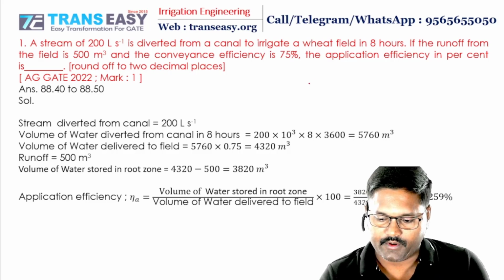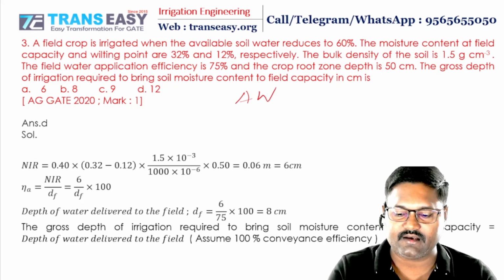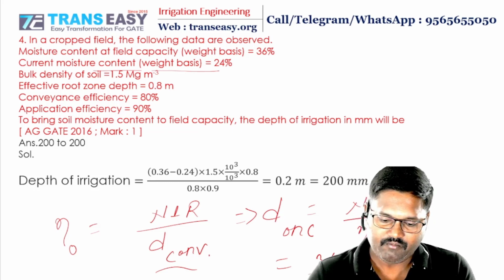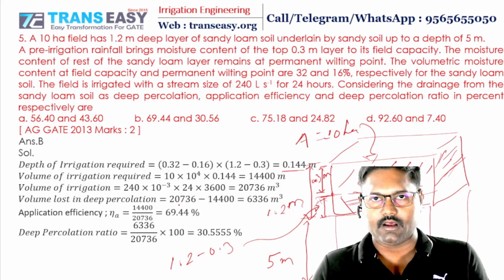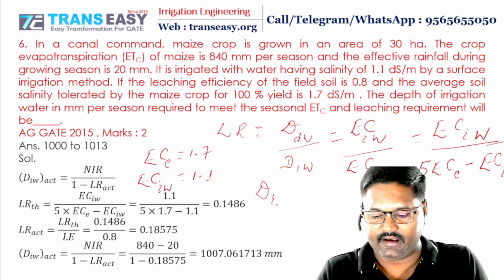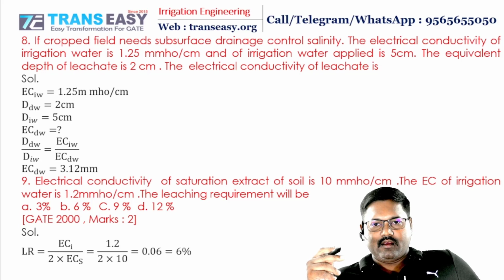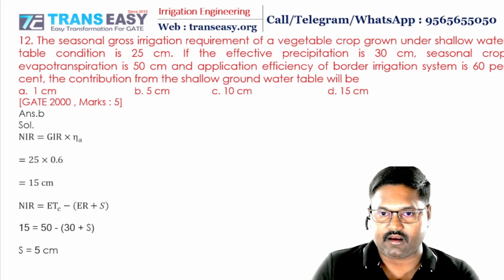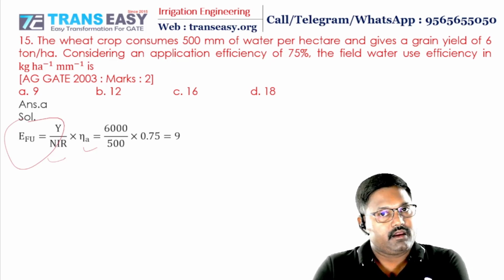Water Requirement Of Crops GATE Agriculture Engineering Problems